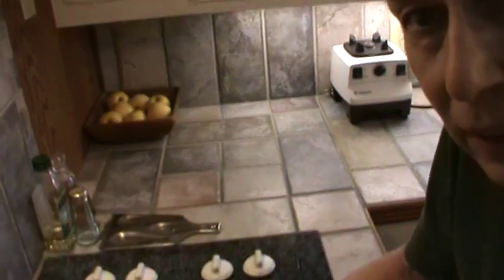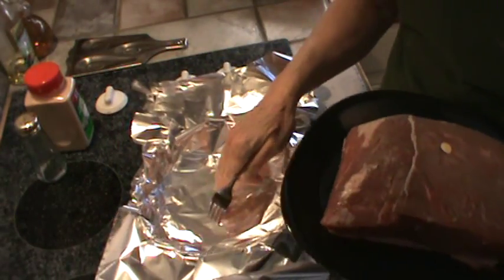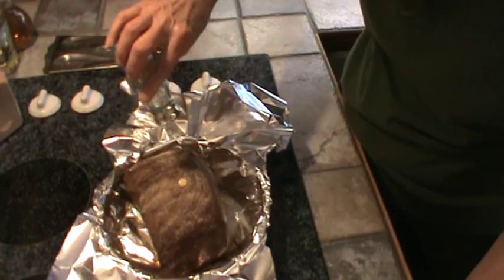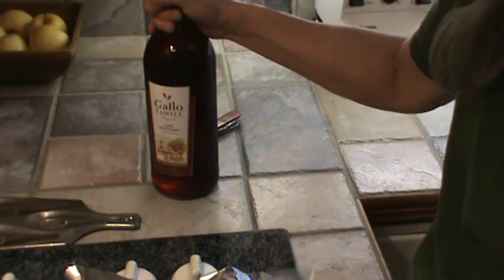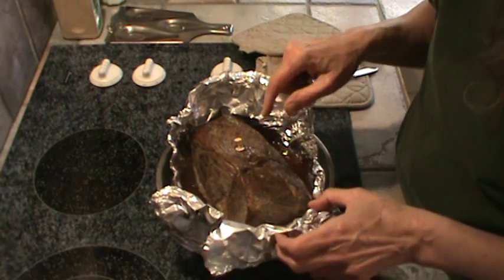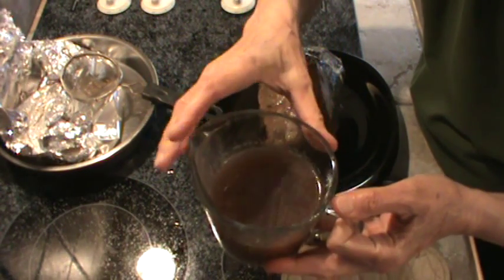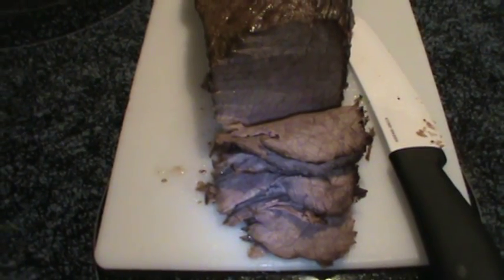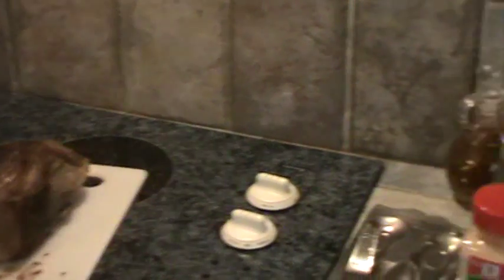Bottom of Round Roast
This roast was made for sandwiches - sliced paper thin across the grain.  Add a little wine sauce with garlic and it makes a really good sandwich.